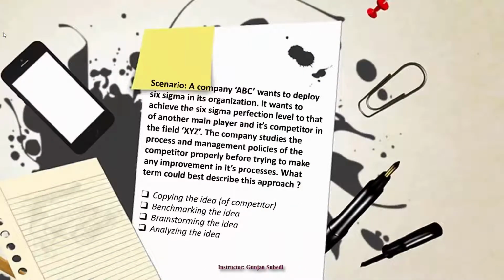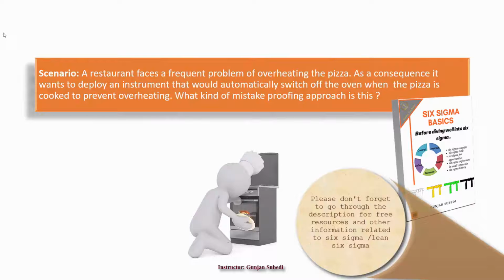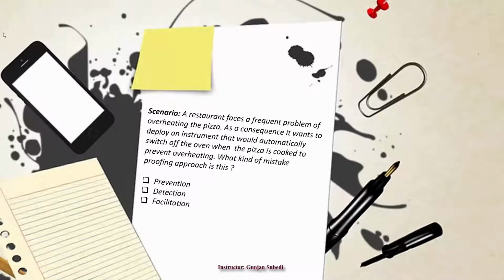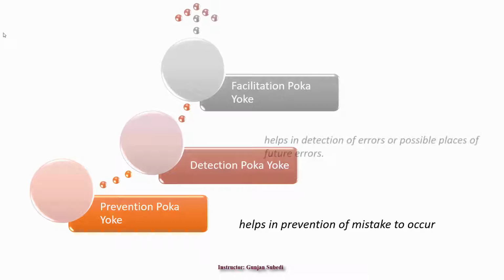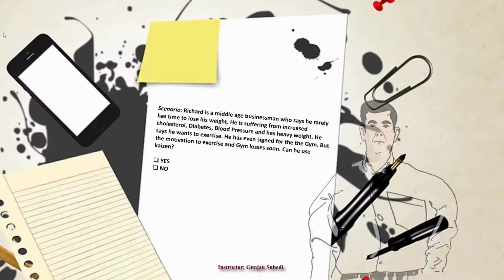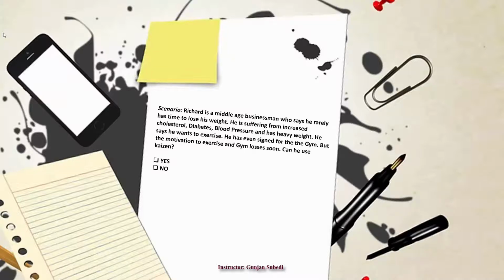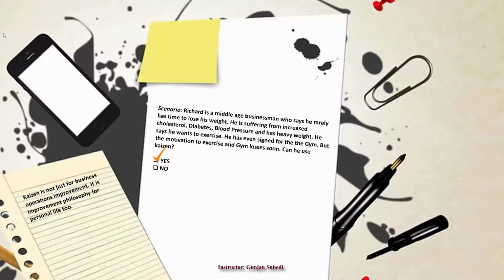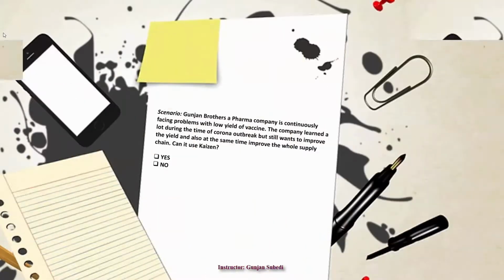Six Sigma improve Phase Practice Test and case studies: Six Sigma Questions and Answers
Six Sigma Improve Phase Practice Test and case studies: Six Sigma Certification Training Video Series
In this lecture, we will be solving six sigma improve phase questions and case studies of six sigma and lean six sigma and steps of six sigma. The lecture will also provide you about information on six sigma resources and also tests your knowledge at the end of the video.

Get the full course on six sigma/ lean six sigma and other related topics from the following link-